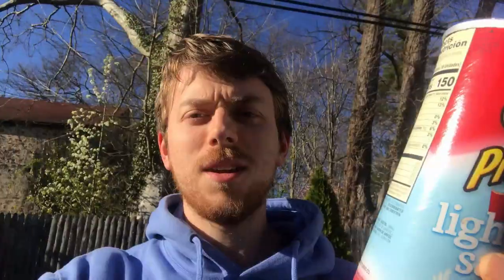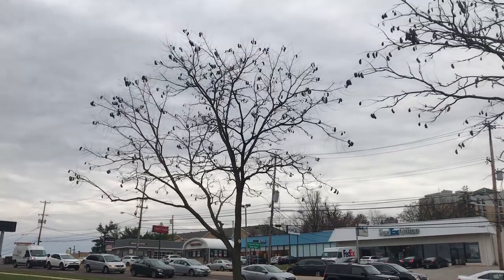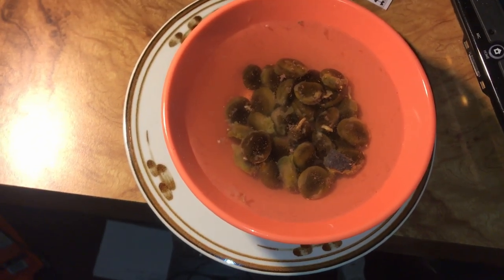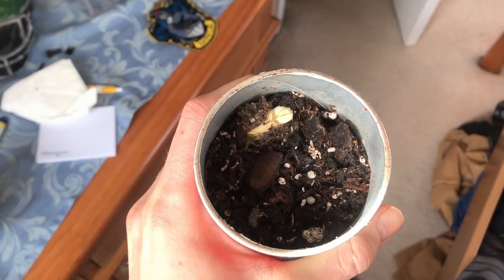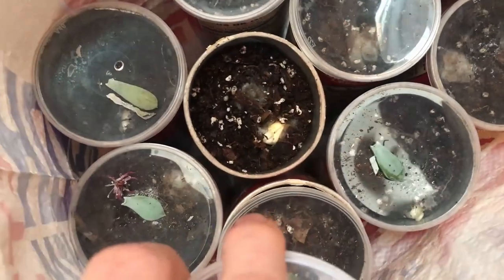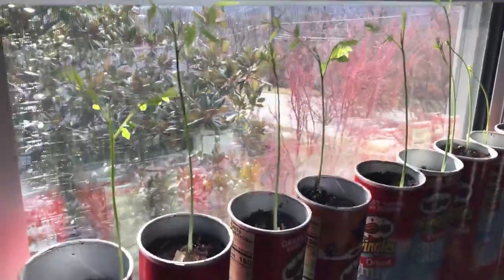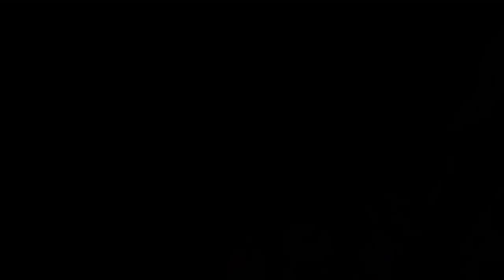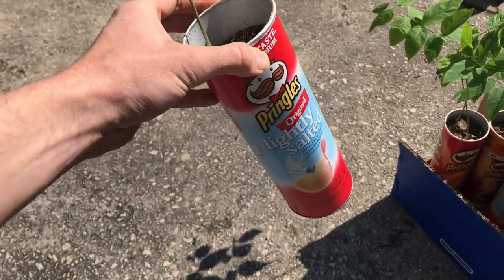Growing Kentucky Coffeetrees in PRINGLES CANS Over Winter!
Winter can be kind of sad without any greenery around - so I started some tree seedlings in Pringles cans! It turns out that these cans make great seedling-starters and even after 3+ months in can, there was very little damage or deterioration. This was a fun project, and I hope you enjoyed! Now, time to find somewhere to plant these Kentucky Coffetrees...🤔